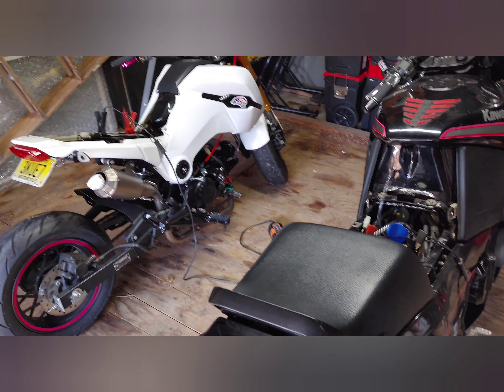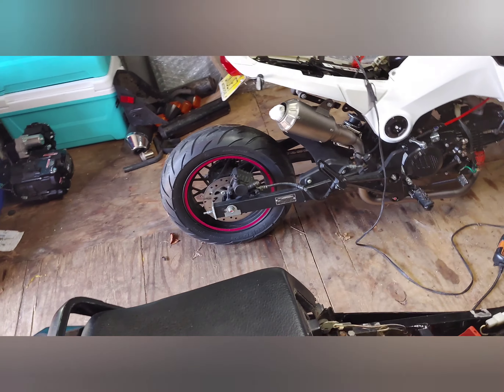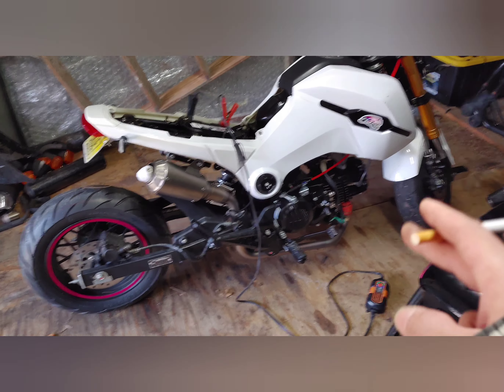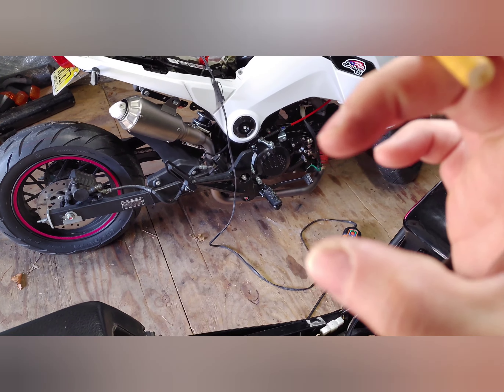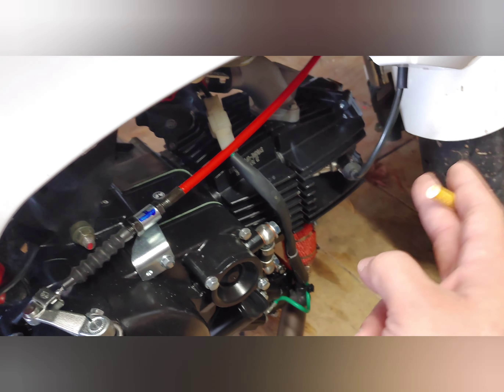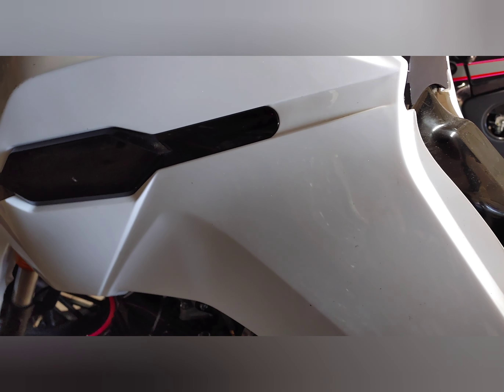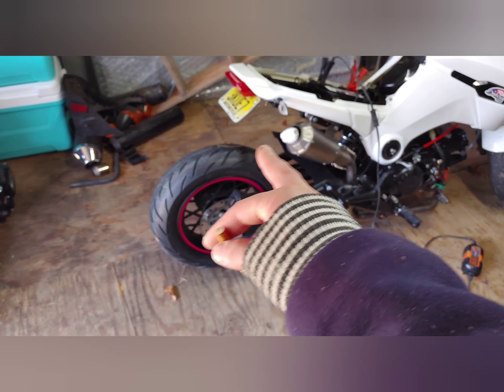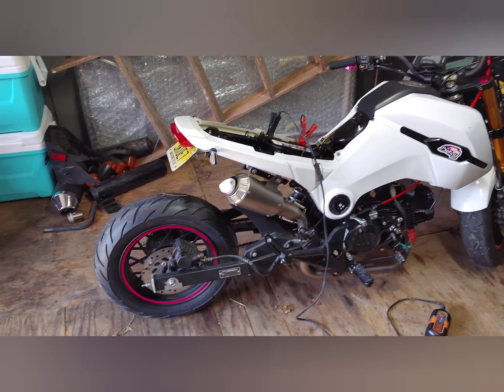21 Icebear Fuerza Grom clone (Brief build overview)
this video I talk about how the 21 Icebear Fuerza build is coming along and what we've done so far.